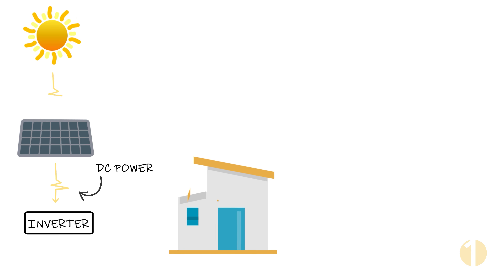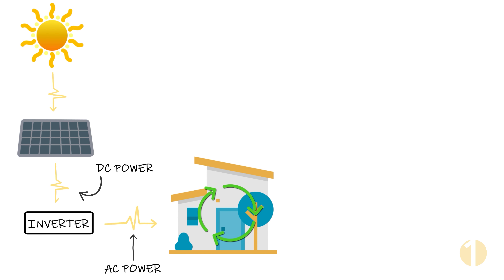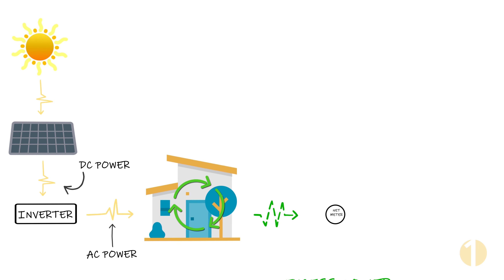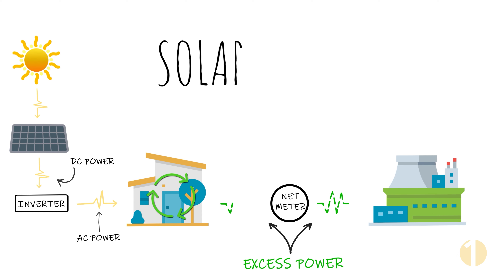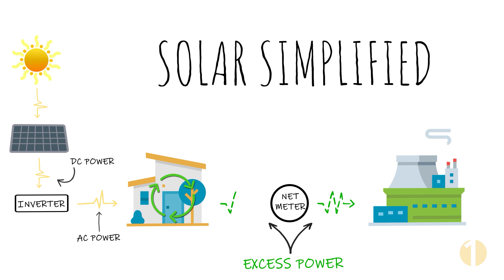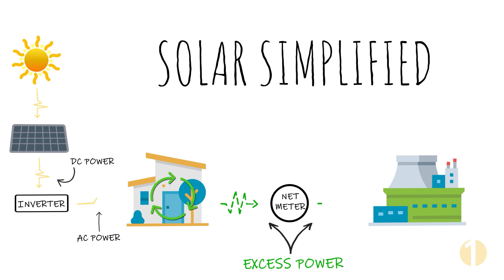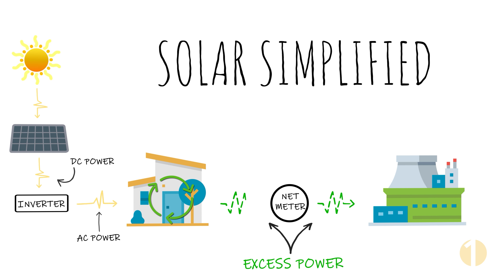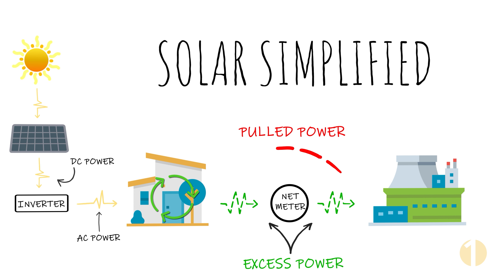How Does Solar Work?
A question we get often is "How Does Solar Work?" so we answered it in a simplified video! This is a surface-level diagram on how residential solar works as to not get into the nitty gritty since we have videos that explain those fine details more thoroughly. We hope this helps!